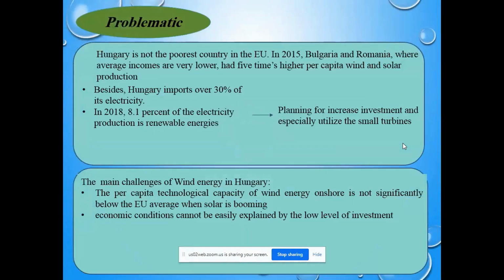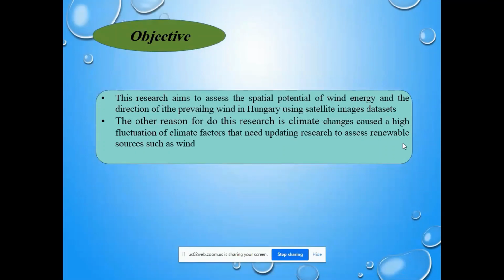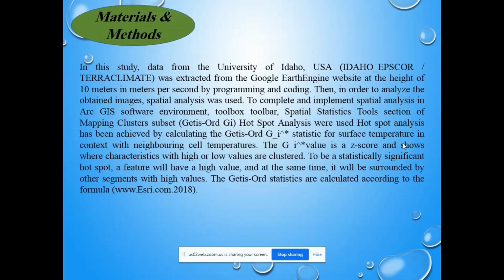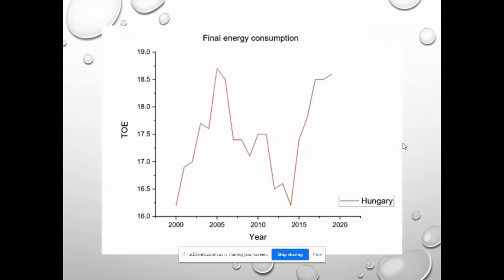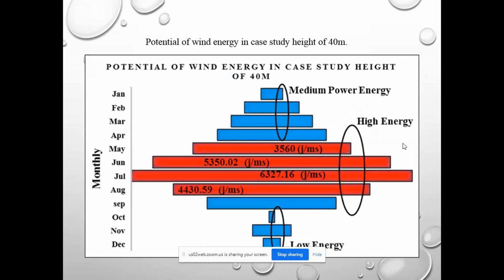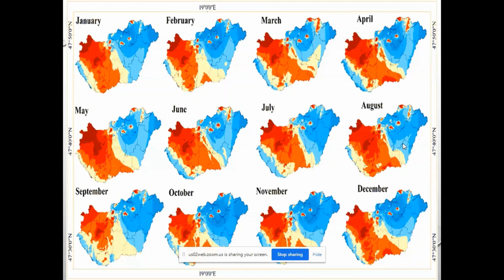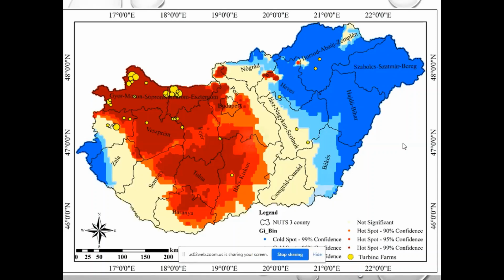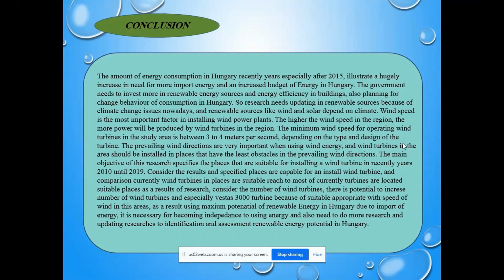Behnam Ata–János Pénzes –Ayoub Barkat–Reza Sarli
Assessment Potential of Wind Energy in Hungary using GIS methods

Climate changes nowadays are considered a vital interest on a global scale. These changes caused a high fluctuation of climate factors that need updating research to assess renewable sources such as wind.